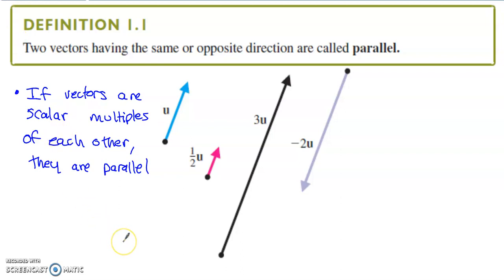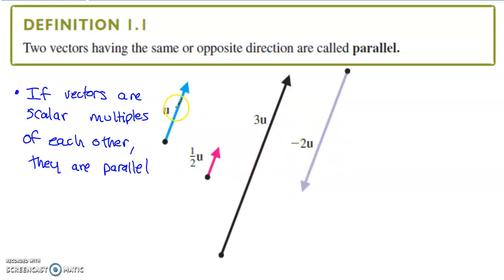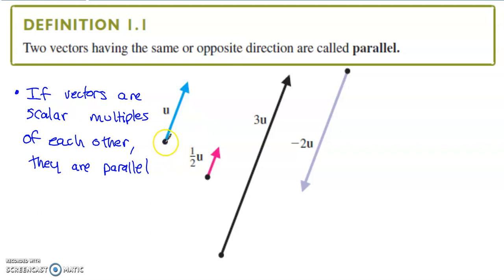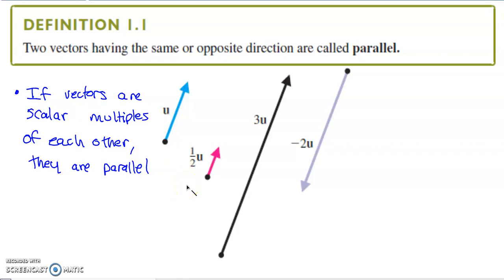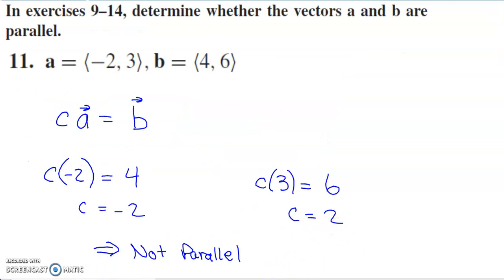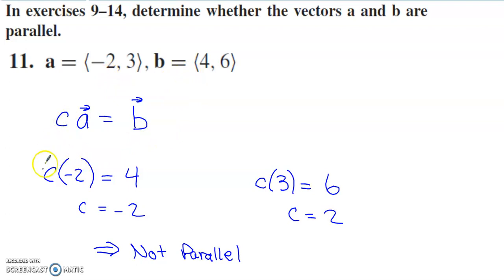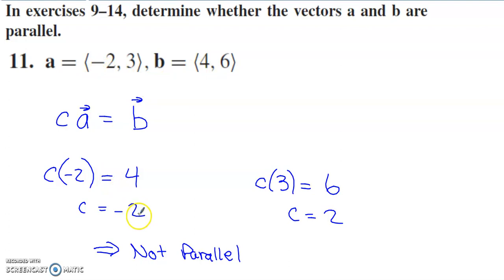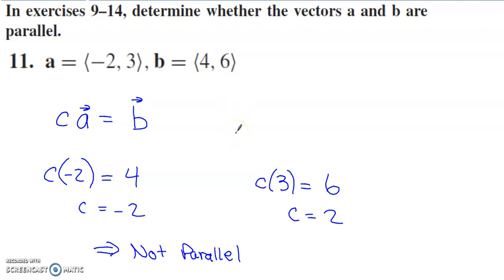Parallel Vectors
In this video we discuss the definition of parallel vectors and how to identify whether or not two given vectors are in fact parallel to one another.